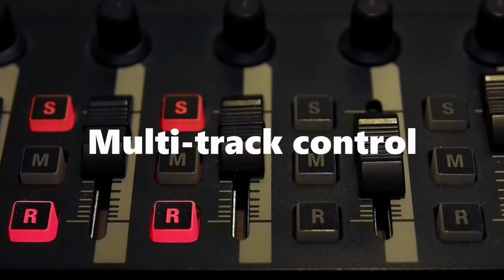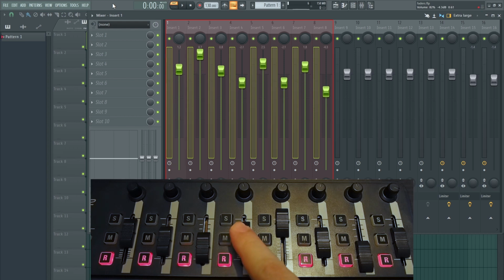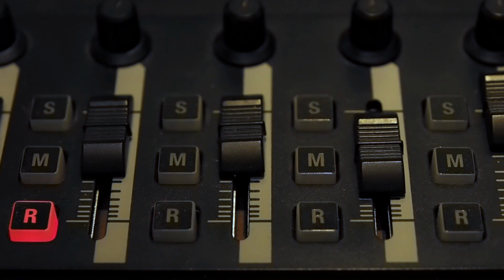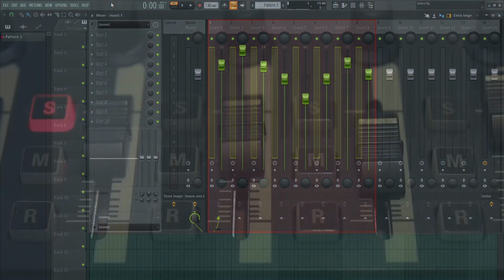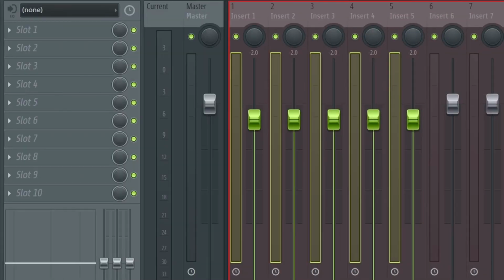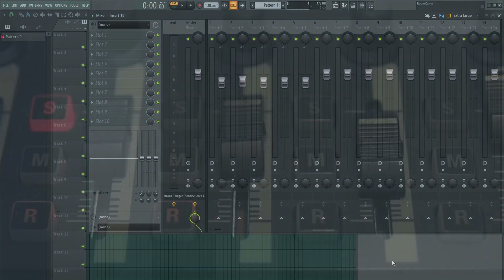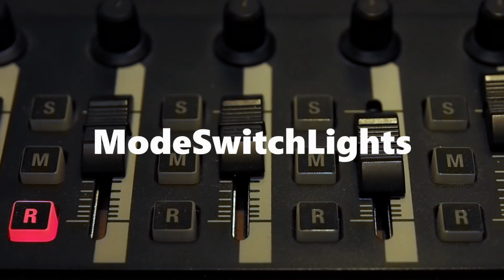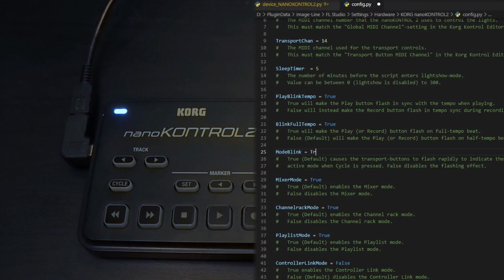nanometer v1.3 - Update of the FL Studio MIDI-script for the KORG nanoKONTROL2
Let's take a look at the new features in version 1.3 of the script.

Want to support further development of nanometer? Please buy me a cup of Coffee!